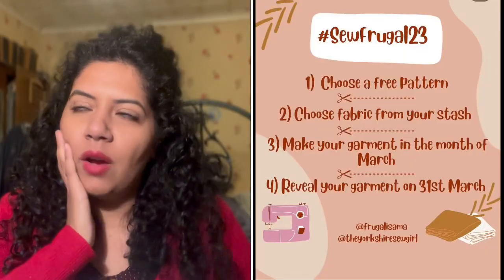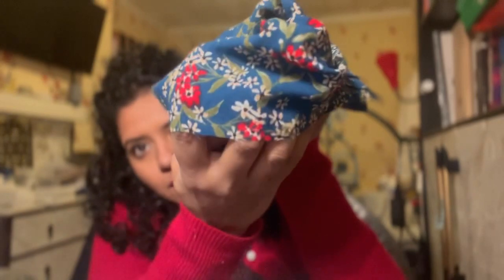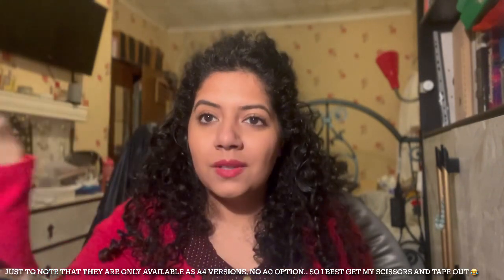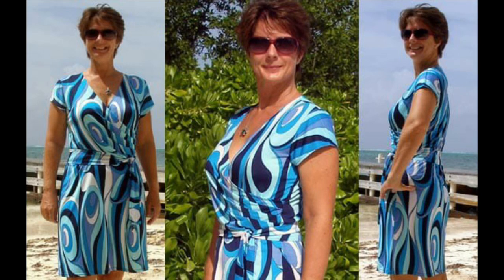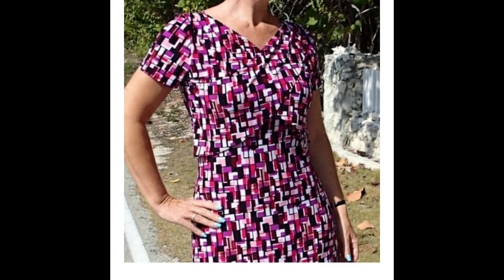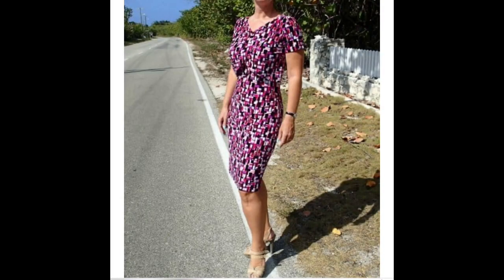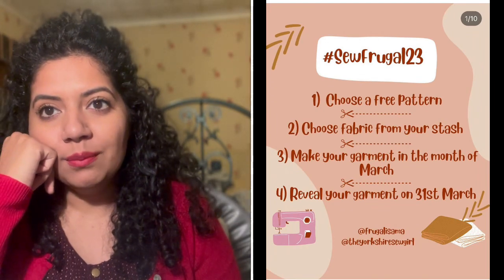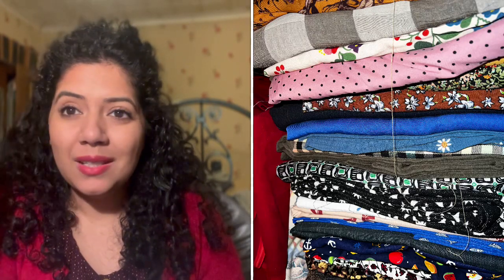sewfrugal23 Free sewing patterns | Fabric pairings | Sewing plans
Obligatory silly photo on my thumbnail 🤪 *standard* and I suffered a fabric avalanche whilst preparing this vlog so please give it a like 😅

sewfrugal is back! Hosted by the lovelies who are Sam @Frugalisama & Ruan @theyorkshiresewgirl

My video buddy for sewfrugal23 vlogs today is: @JanineSews so i’ll be giving her vlog a watch today

The next 2 vloggers tomorrow (12/03/2023) are @AdamSews & @WanderingBobbin

Patterns mentioned in the video:

1) The Sabina skirt by The little pomegranate, you just need to scroll down to the bottom of the homepage and sign up to Rumanas blog for free and you’ll get a copy of the free sabina skirt pattern.

2) The Ginko shirt by Mood fabrics, you just scroll halfway down the page and pop your name and email into the form and you can download the pattern.

3) The wrap dress pattern by so sew easy

4) The perfect for work dress pattern by so sew easy

5) The cross my heart dress pattern By so sew easy

Find even more patterns on their free patterns section, loads to choose from

6) All the free patterns over on Brindille & twig, including the ringer tee

7) The Amanda tie shoulder top By Tianas closet, you just scroll down to the bottom of the page and there is a download link.

8) The classic romper By Carolina Fair

9) The Gilian front ruched detail dress by Tianas closet

Safia x